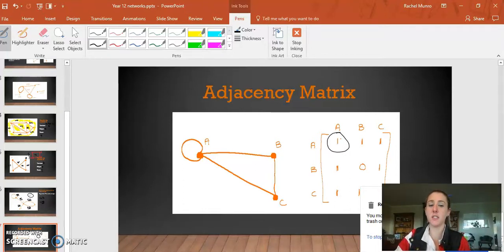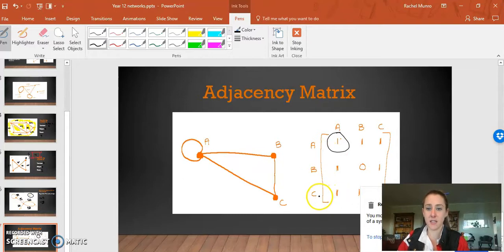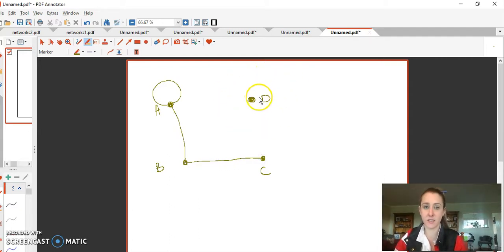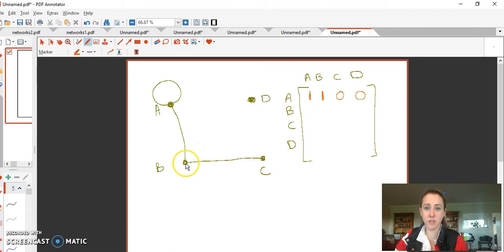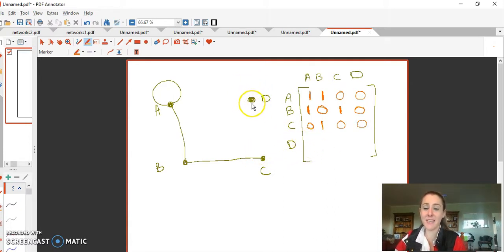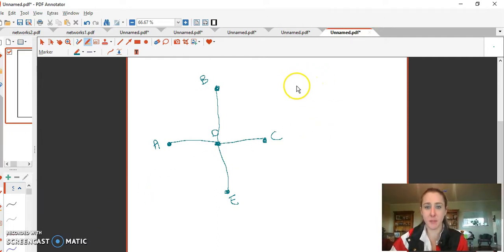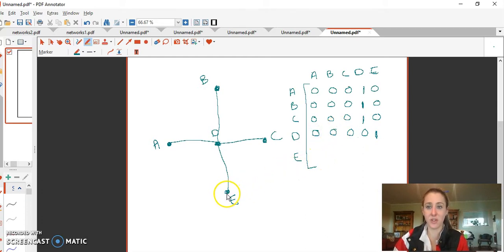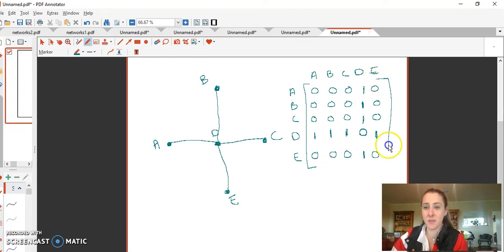Year 12 Adjacency Matrix